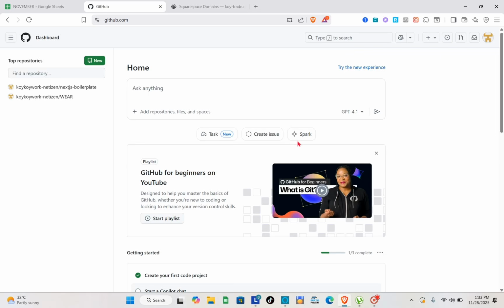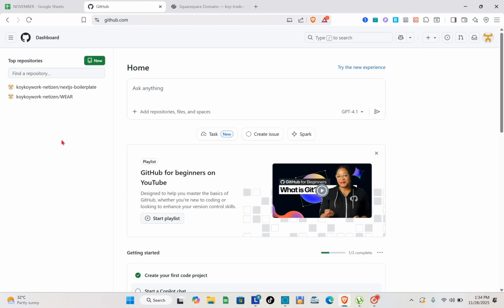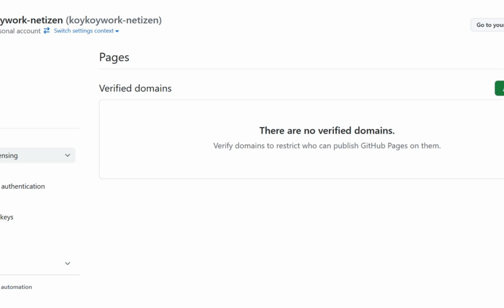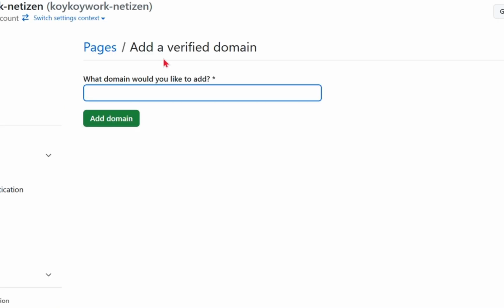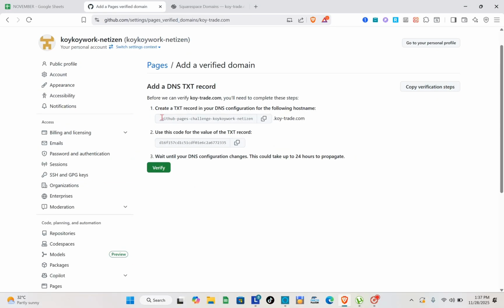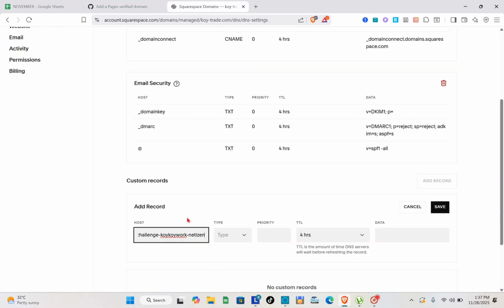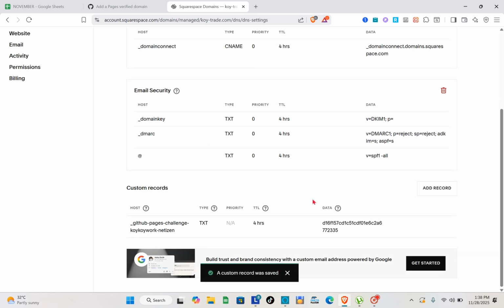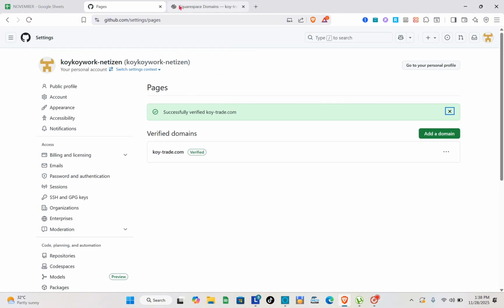How To Add Custom Domain on GitHub Pages (Best Method)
Unlock the power of a personalized online presence by learning how to add a custom domain to your GitHub Pages site! This comprehensive tutorial provides the best method for seamlessly linking your own domain name to your GitHub Pages project. Whether you're a developer showcasing your portfolio, a blogger sharing your passion, or a business hosting your website, a custom domain adds a professional touch and improves discoverability. We'll guide you through every step, from DNS configuration to GitHub settings, ensuring a smooth and successful setup. Elevate your web presence today!